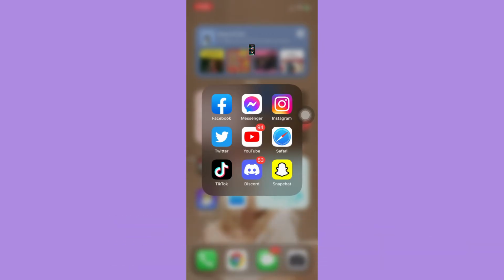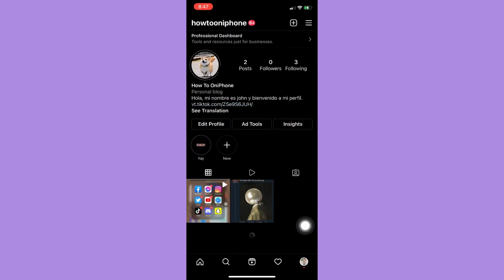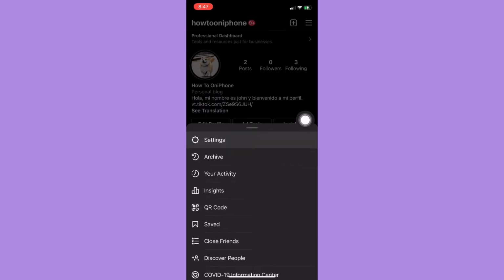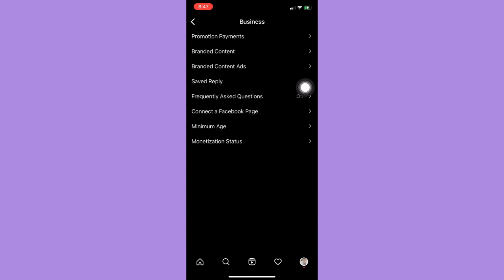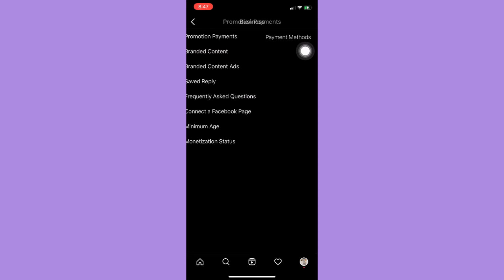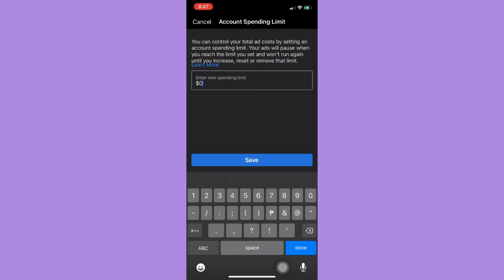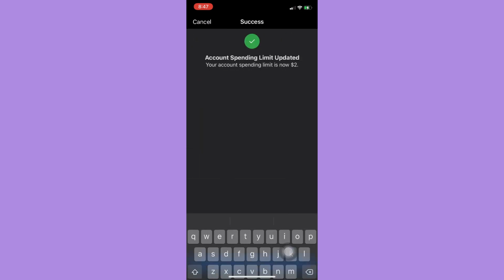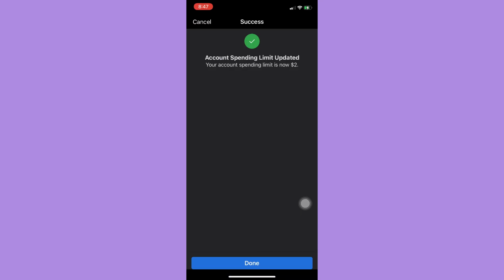How to Change a Spending Limit for Instagram Ads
Learn How to Change a Spending Limit for Instagram Ads

In this video, I will show you‎‎‏‏‎ ‎how to change a spending limit for instagram ads